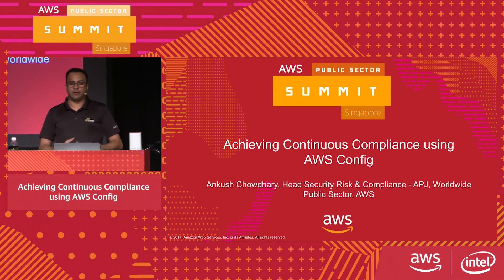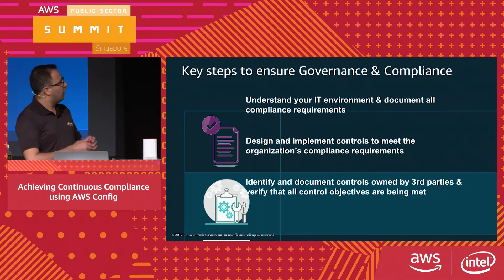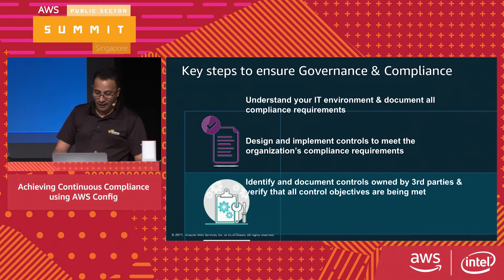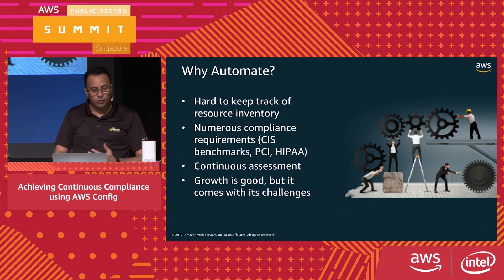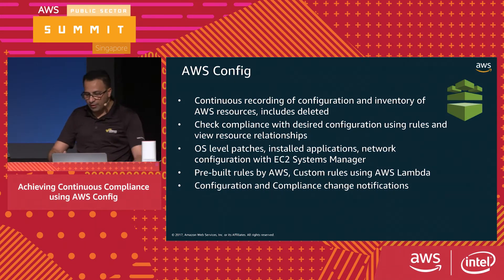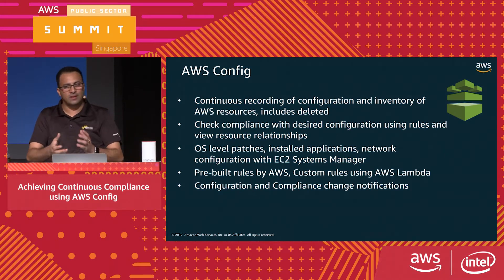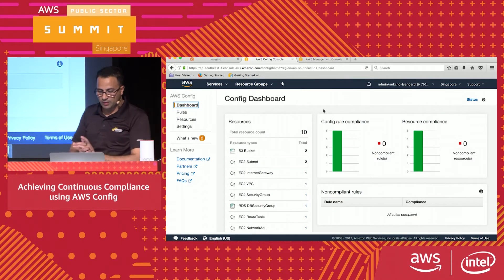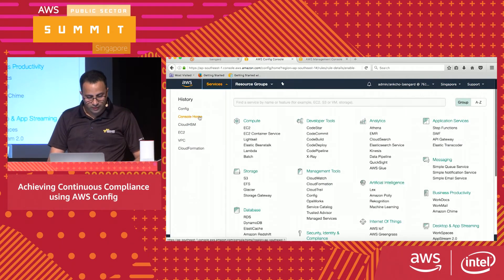Achieving Continuous Compliance using AWS Config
---AWS Public Sector Summit Singapore 2017---
AWS customers benefit from more than 1,800 security and compliance controls. Learn how these features offer visibility, agility, and control, raising the bar on cloud security over legacy environments. AWS Config can help you achieve compliance in real-time. You will have the opportunity to see how AWS Config empowers users to achieve continuous compliance through its AWS Config rules, and when used alongside AWS Lambda.

- Technical Track
- Speaker: Ankush Chowdhary, World Wide Public Sector, Head, Security Risk Compliance, Amazon Web Services